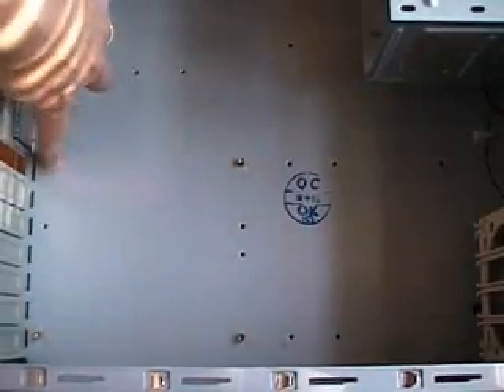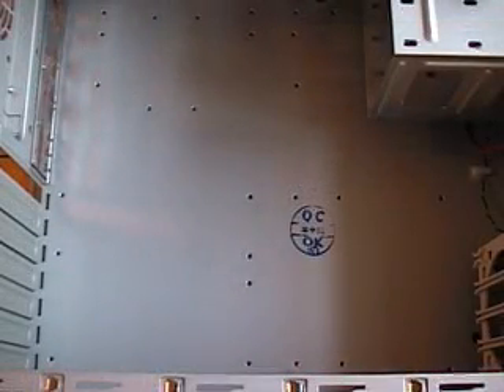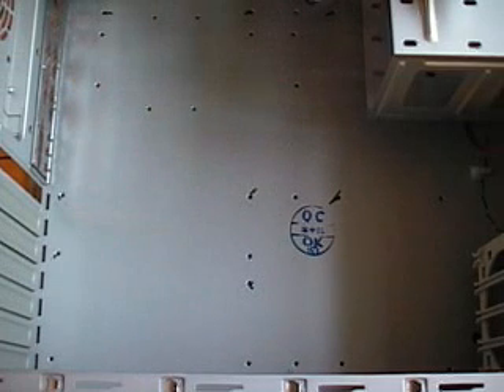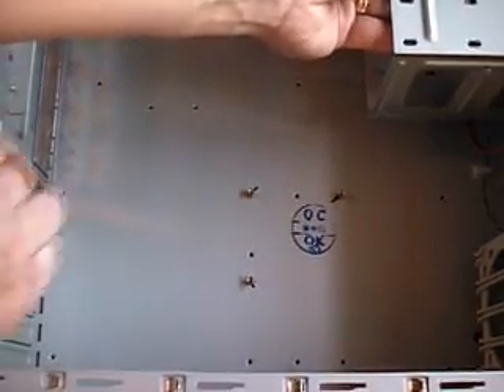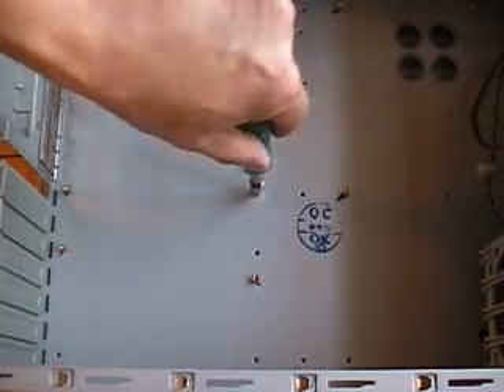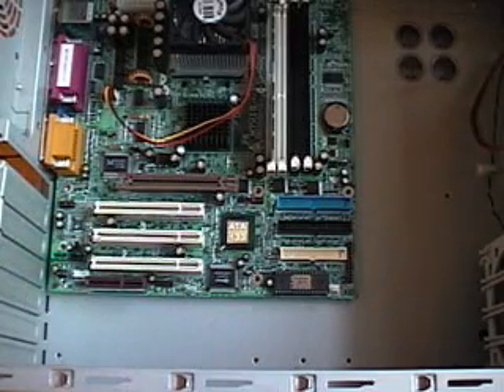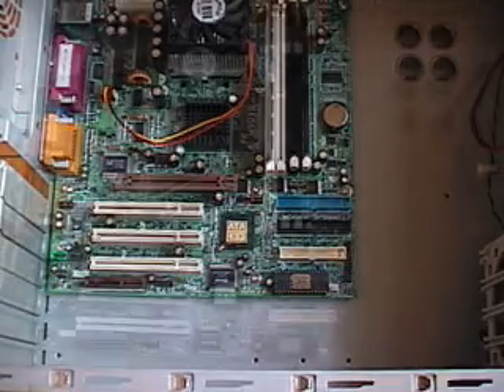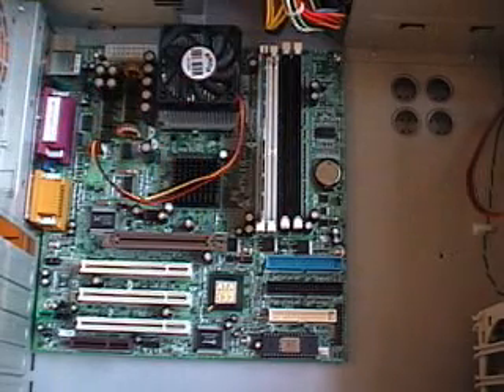2002 How to mount motherboard to case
Digging through my old stuff, I found this old video from a "how-to build your own PC" guide I was working on at the time.

We would often have people mount motherboards directly to the case w/o stand offs, so this video was necessary.